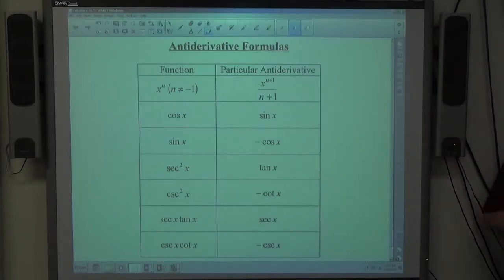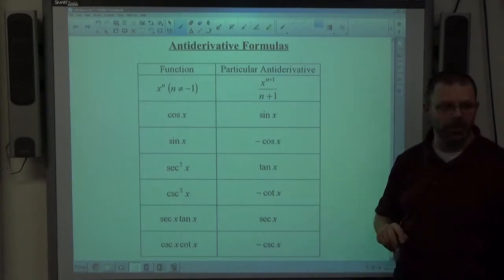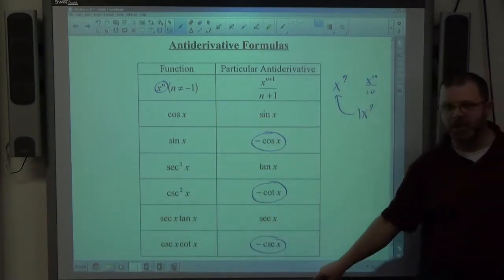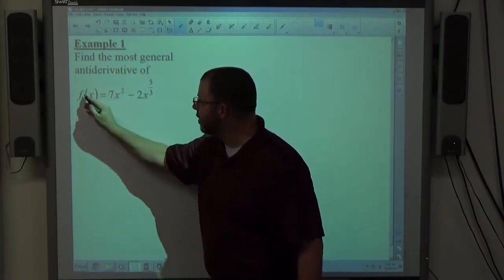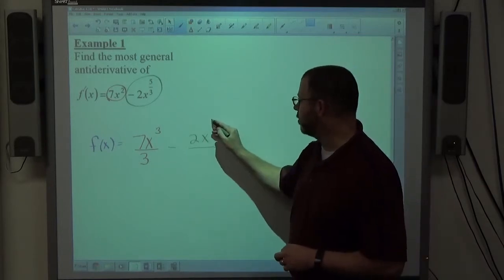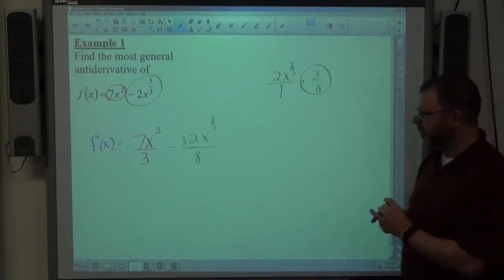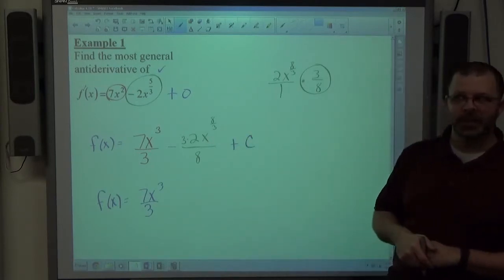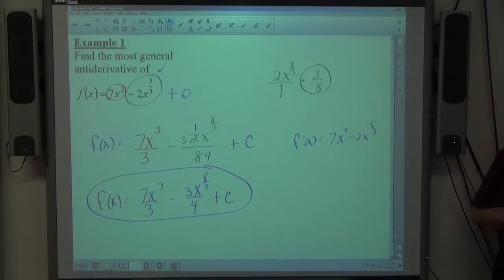Calculus 4.10 Example 1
Find the most common antiderivative of a given function.